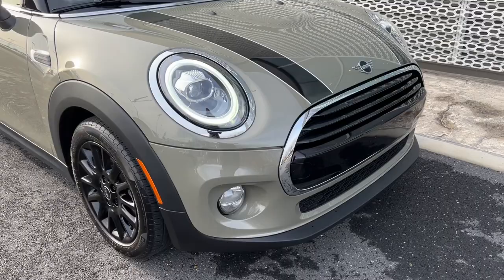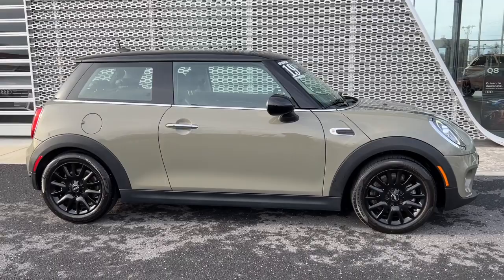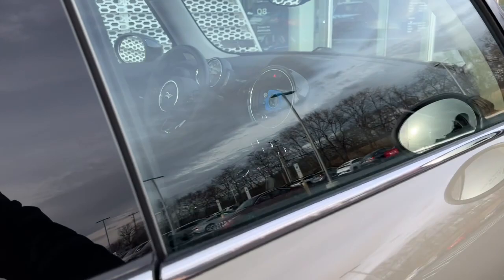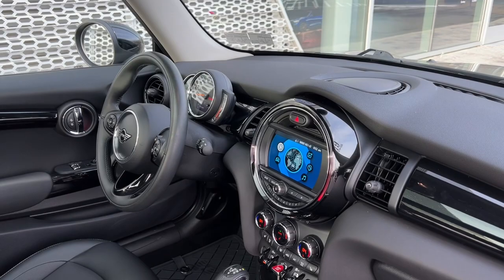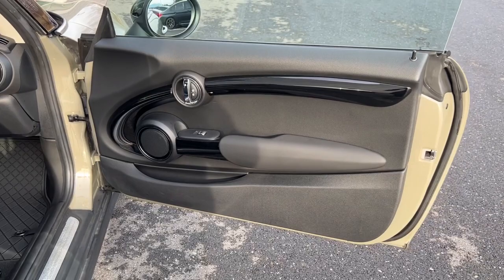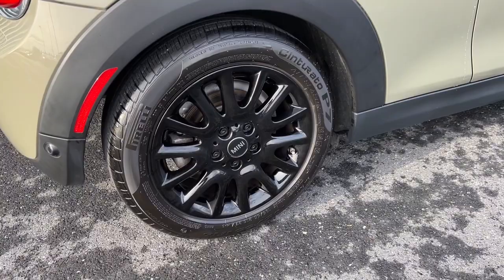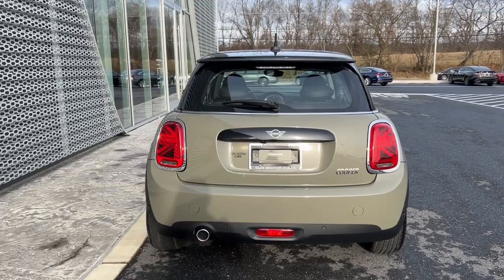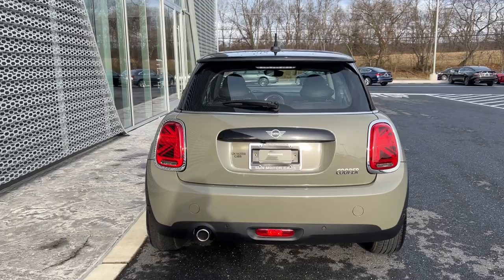2019 MINI Cooper Harrisburg, Carlisle, Hershey, Camp Hill, Lancaster Z2928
Gray Metallic Used 2019 MINI Cooper  available in Mechanicsburg, Pennsylvania at Audi Mechanicsburg. Servicing the Harrisburg, Carlisle, Hershey, Camp Hill, Lancaster, PA area.

Audi Mechanicsburg
6671 Carlisle Pike